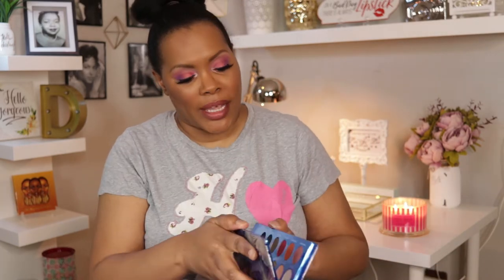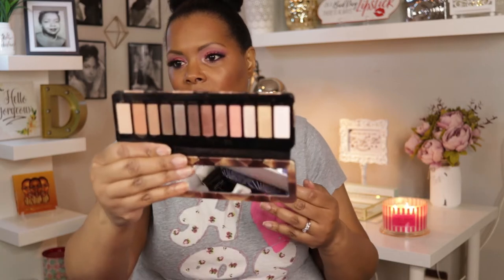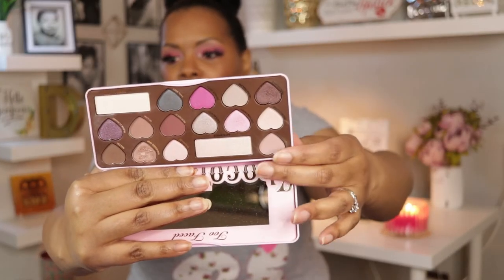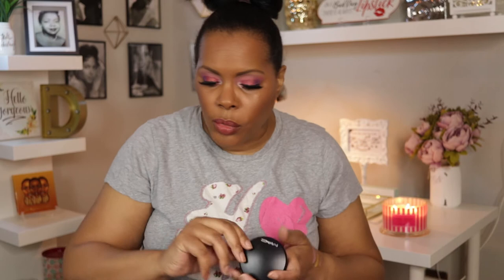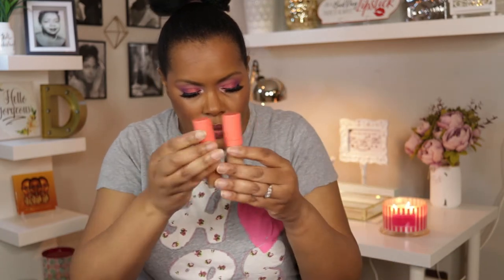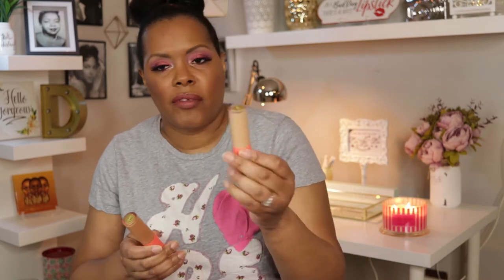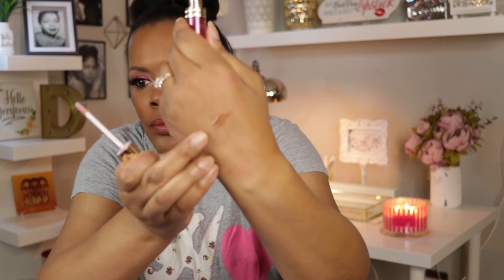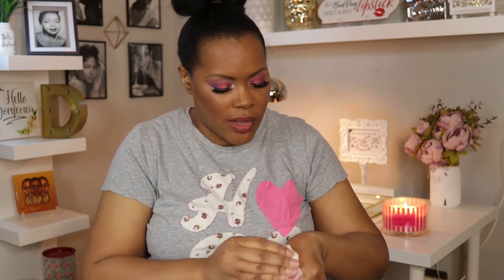Weekly Makeup Basket and an Exciting Announcement!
Hey Beauty Fam!

Welcome to another week and another Shopping My Stash Weekly Makeup Basket. I am back! It's been about three weeks but I am
here with another video sharing with you the items I will be wearing this week. I also have a major announcement that I am so very excited to share with

Makeup I am wearing:

Foundation: Juvia's Place I Am Magic Foundation (Kampala)
Concealer: Juvia's Place I Am Magic Concealer (11)
Brows: IT Cosmetics Brow Power Universal Brow Pencil
Eye Shadows: Juvia's Place The Queen Palette
Mascara: Tarte Tarteist Lash Paint
Lashes: Un-named (coming soon)
Eye Liner: Laura Geller Kajal Longwear Eyeliner (Deep Black Kohl)
Blush: bareMinerals Gen Nude Blush (But First Coffee)
Lip liner: MAC Cosmetics (Chestnut)
Lipstick/Lip Gloss: Coloured Raine Liquid Lipstick (Pebbles)